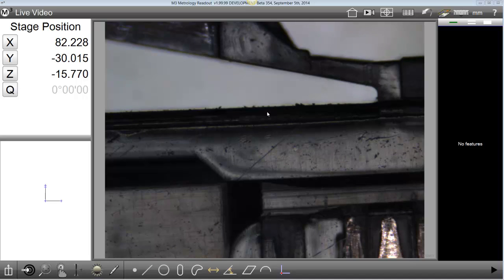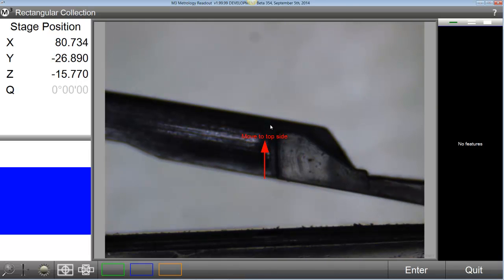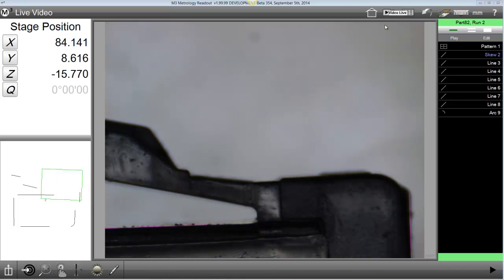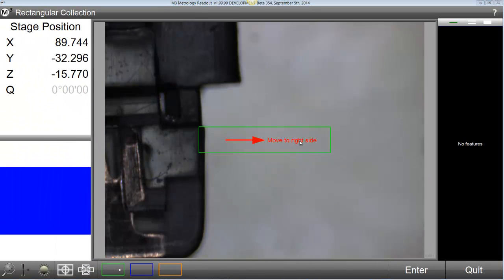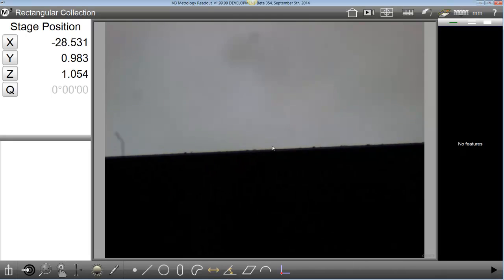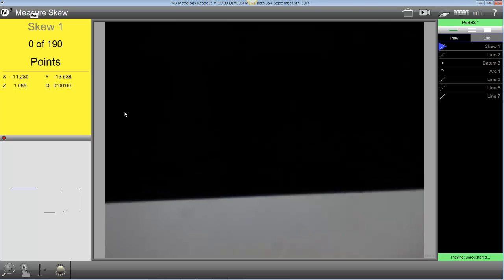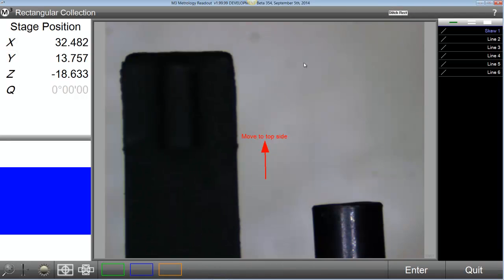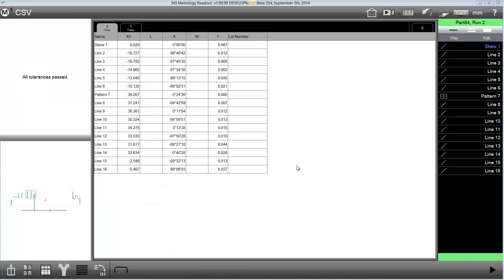Video 5 SuperImage Stiching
New Version 2 Stiching M3 upgrade--Measure-all Inc.